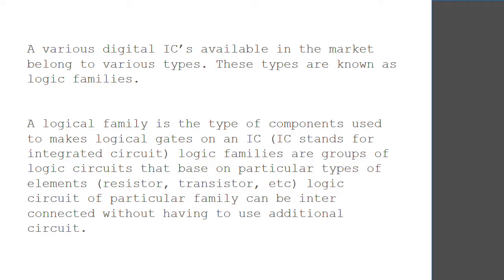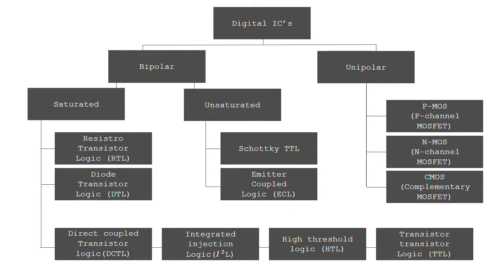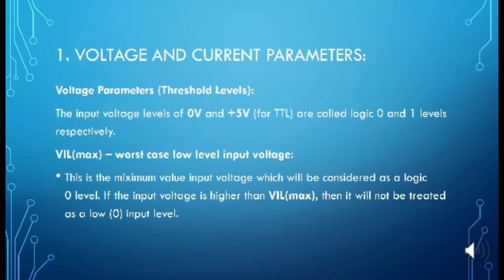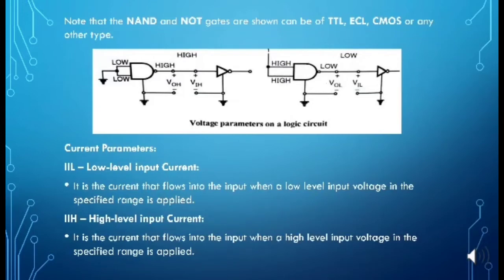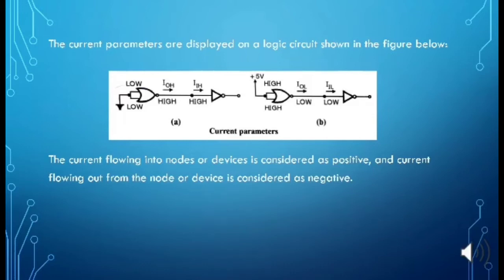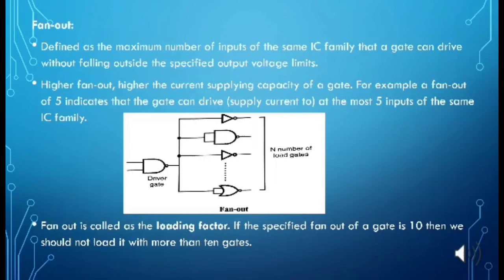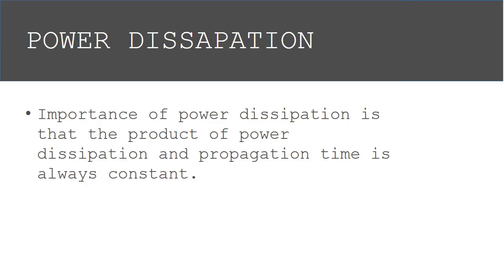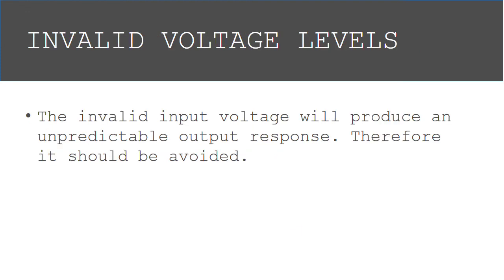THE DIFFERENT LOGIC FAMILIES AND ITS PARAMETER